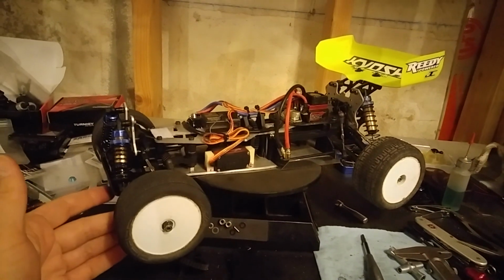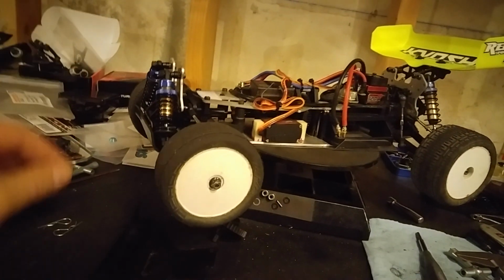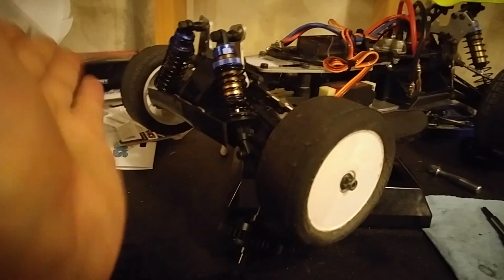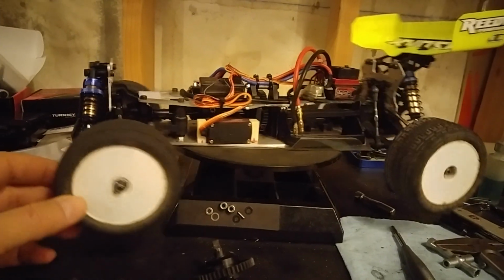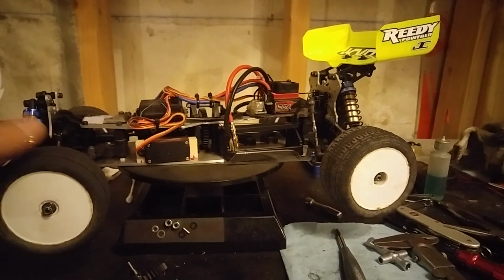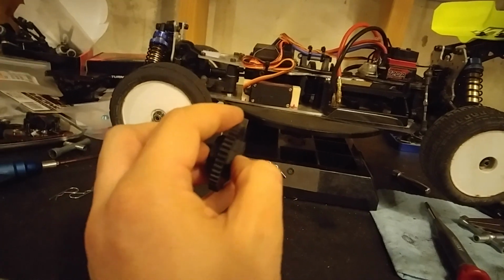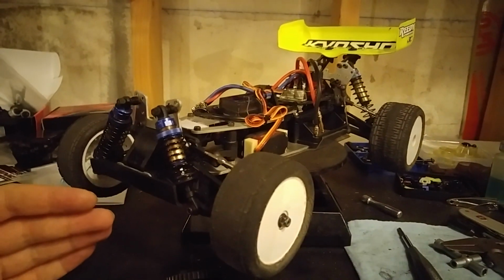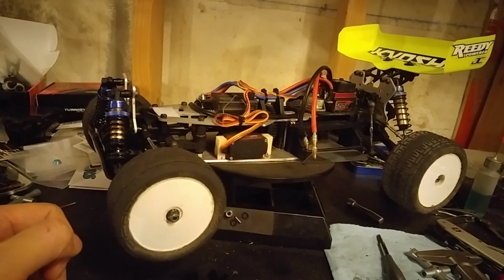Kyosho Inferno 10-E drivetrain modifications